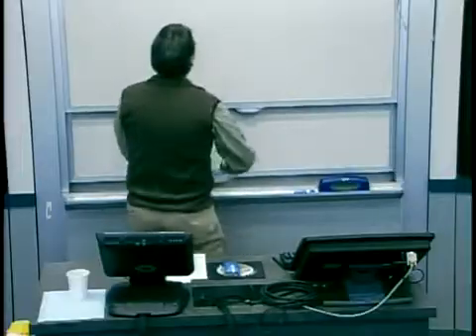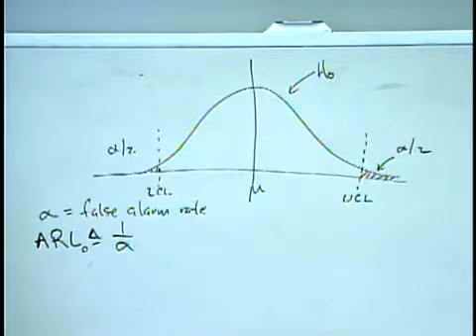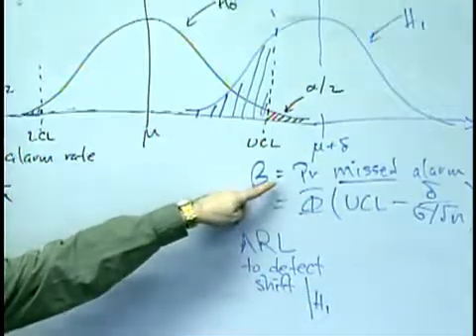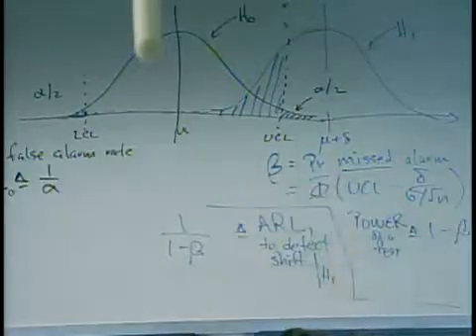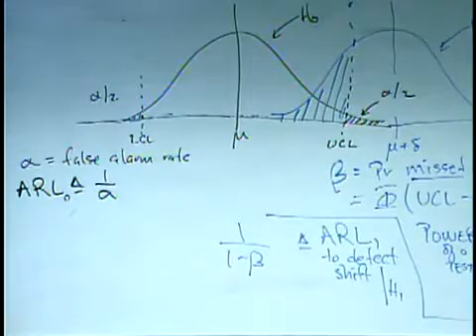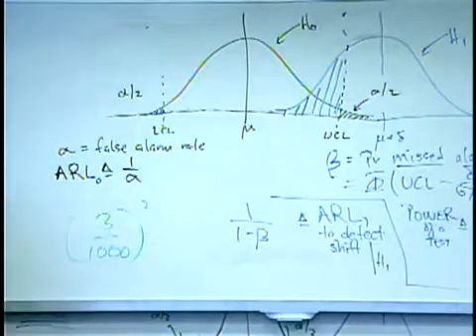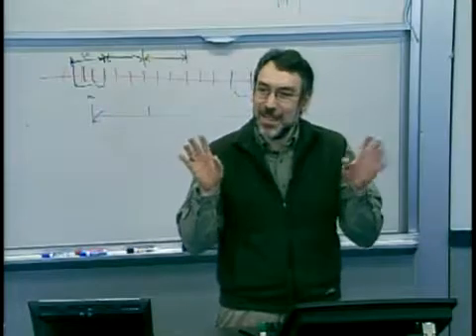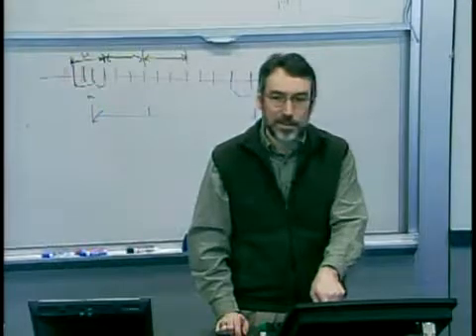Lec 8 MIT 2 830J Control of Manufacturing Processes